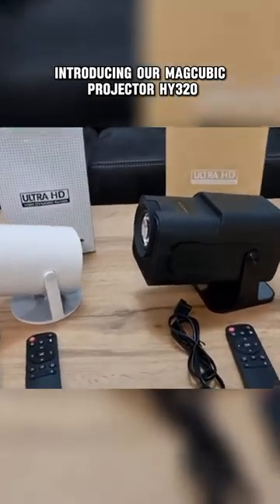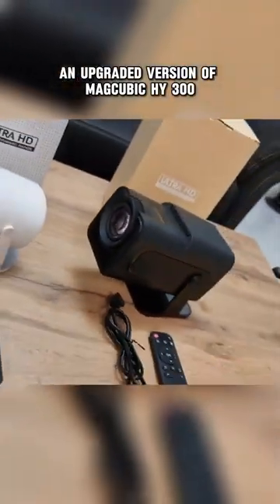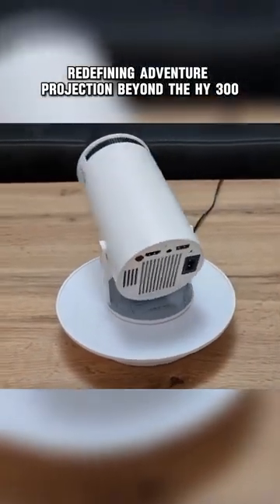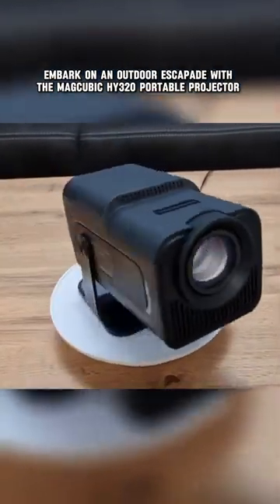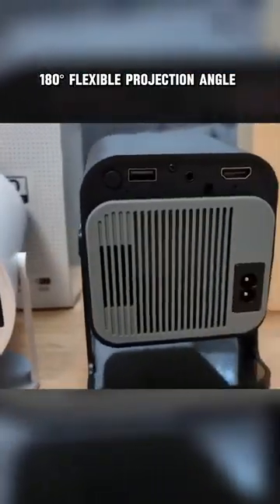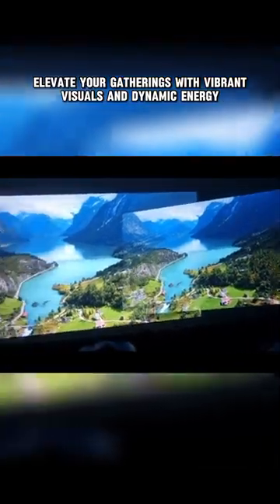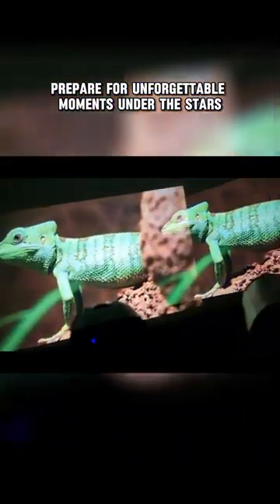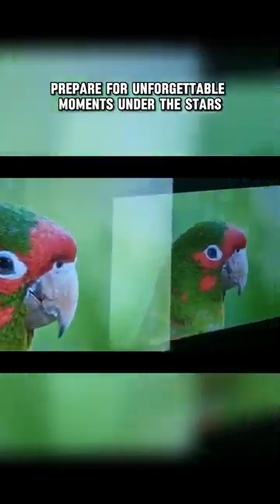Magcubic Projector HY300 VS HY320 source factory ,support customization